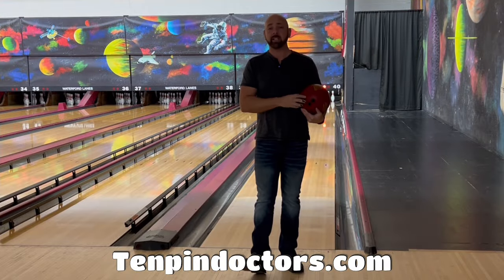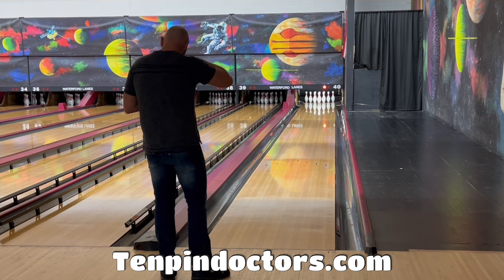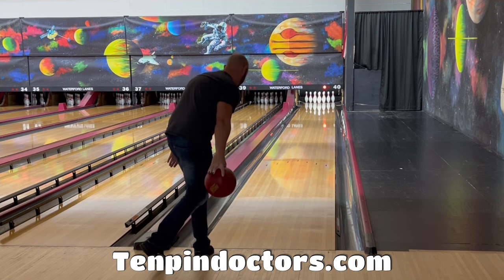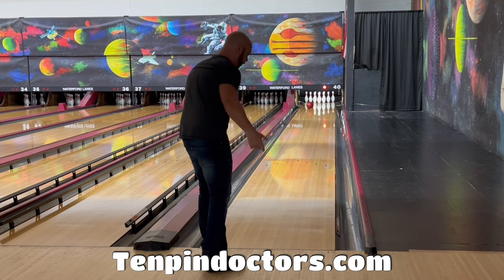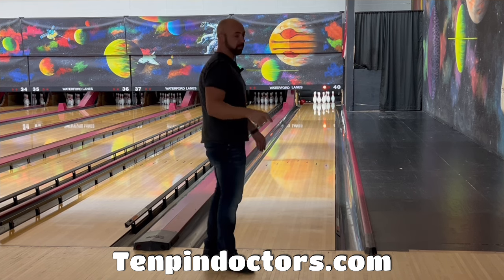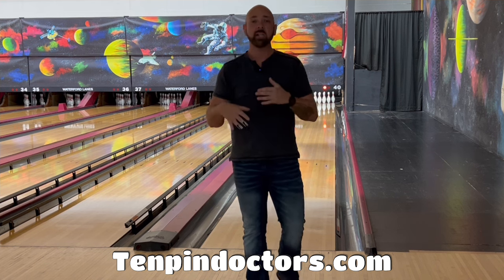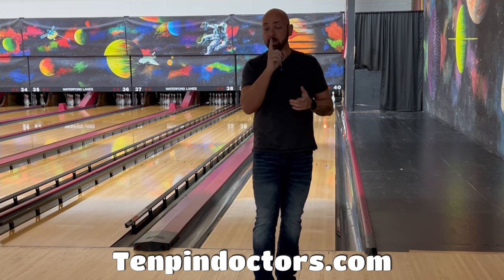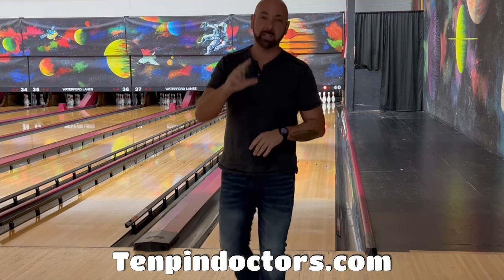Drills to help your bowling swing | get lessons at tenpindoctors.com